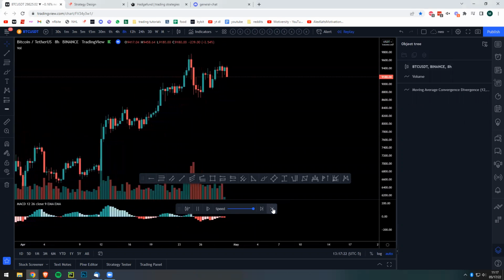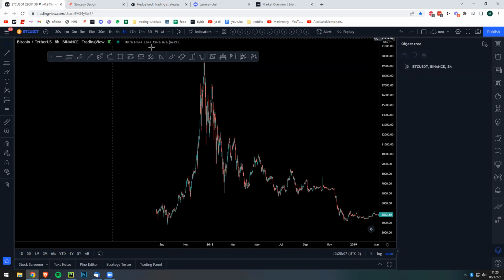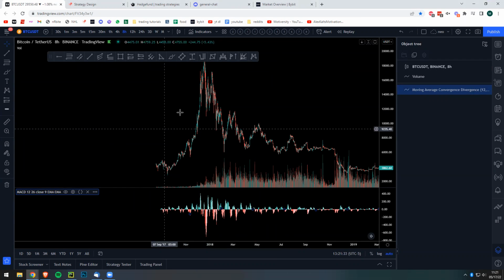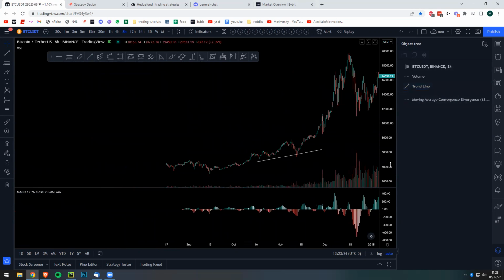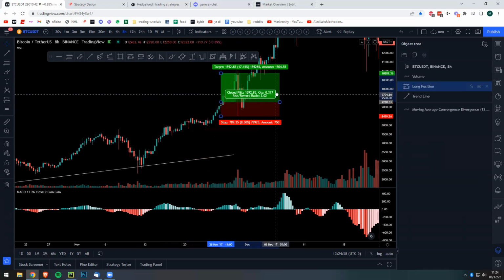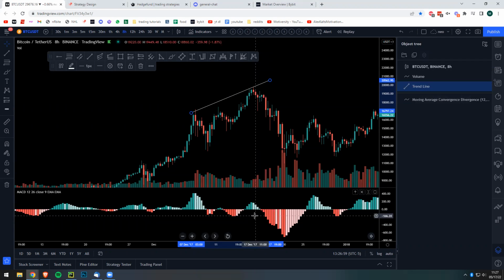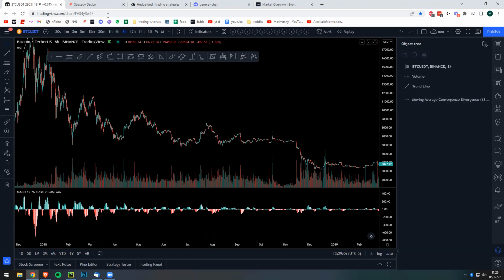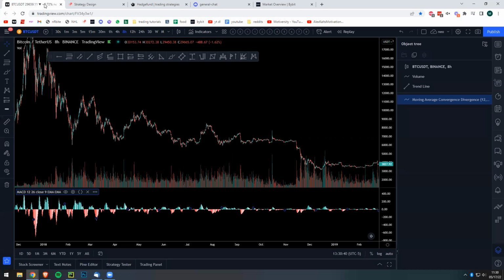100% Profitable MACD TRADING STRATEGY | Stop Losing! This is the best tradingview indicator!